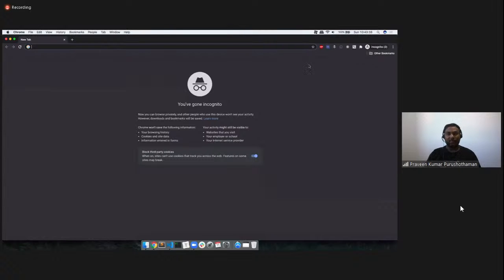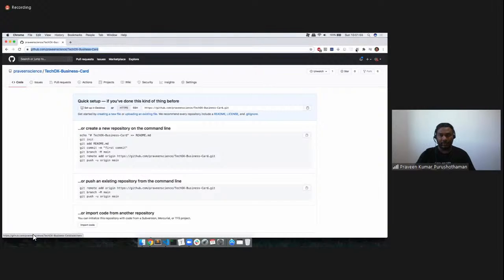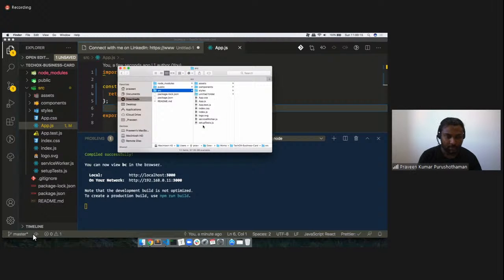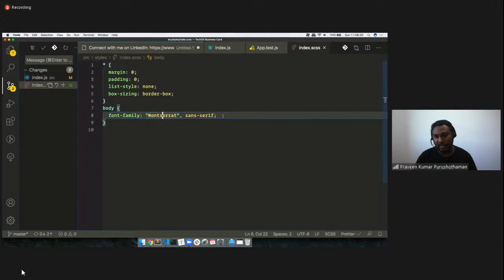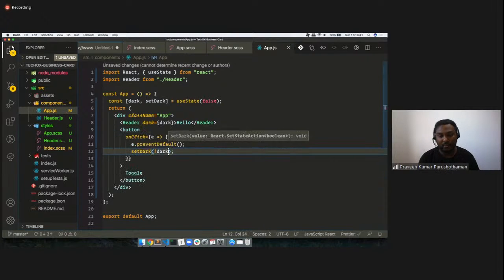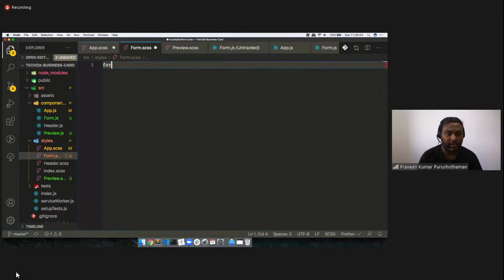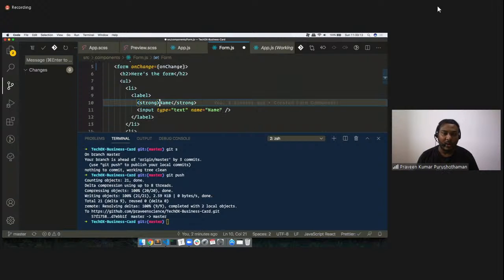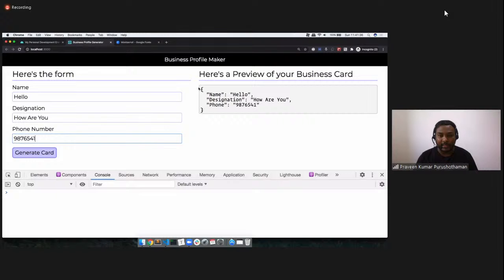EP-02 | BUILDING PROFESSIONAL PROFILE USING REACT JS|PRAVEEN KUMAR PURUSHOTHAMAN|EXPERT TALK SERIES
Welcome to the EXPERT TALK SERIES powered by TECHOX LLP.

EP-02 | TOPIC: BUILDING PROFESSIONAL PROFILE USING REACT JS
Guest Speaker: PRAVEEN KUMAR PURUSHOTHAMAN

TECHOX takes pride in Welcoming Mr. Praveen Kumar Purushothaman as our Expert Speaker for the Expert Talk Series to share his experience and knowledge and guide you in Building Professional Profile maker using React JS.

Mr. Praveen Kumar Purushottaman is highly experienced and has all the stars on his shoulder. Whatever we will say will be little to justify his profile.

How to get the Certificate for attending the session?
Follow the below steps:
1.Take a screenshot or a selfie while attending the session and put it as a story or post on social media & TAG us there.
3. After completing the above steps fill this form

Join the Telegram Community to receive daily updates and many more things

A lucky Subscriber/Attendee will get a special featuring on our INSTAGRAM HANDLE.